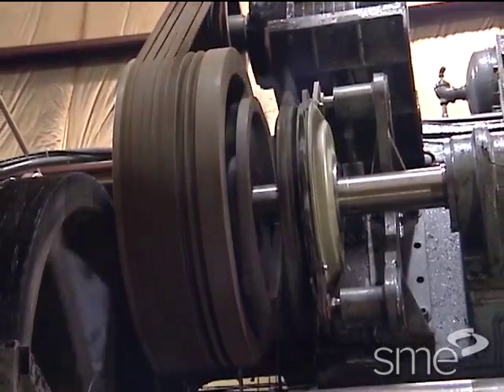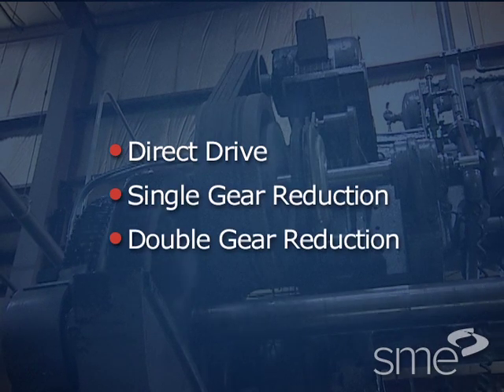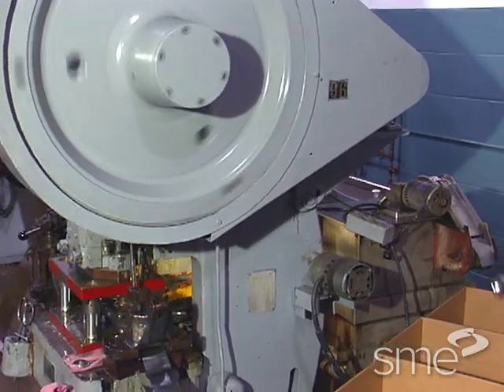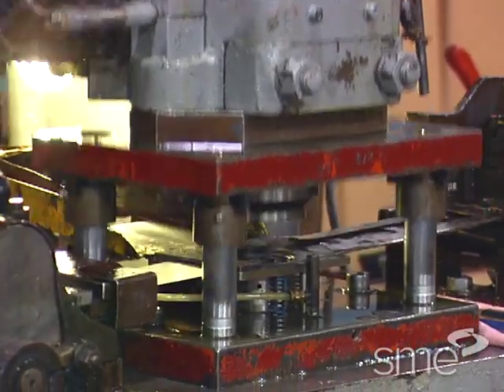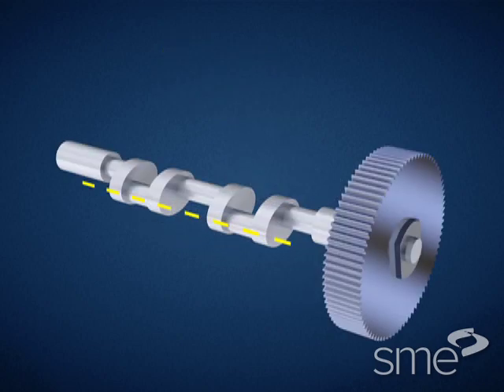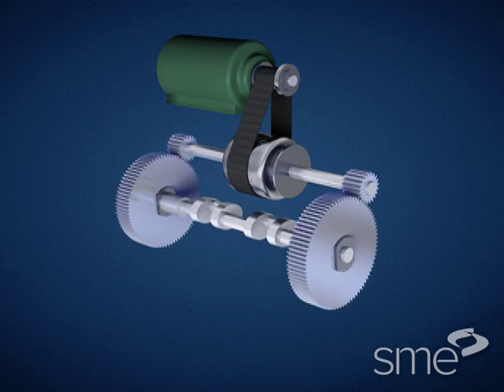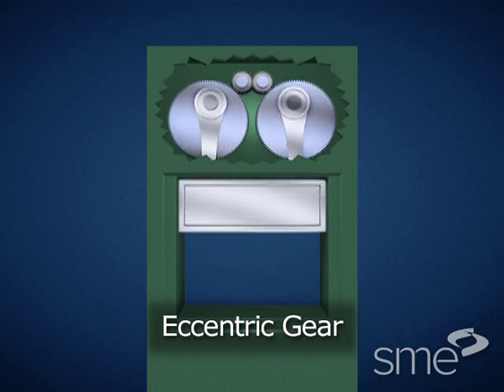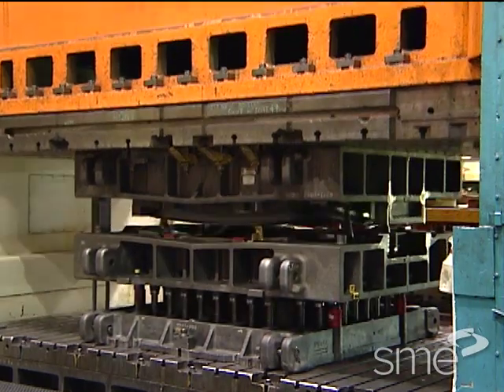Sheet Metal Stamping Presses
Stamping presses transform sheet metal into functional products by applying the force of a moving ram to tooling located within the press. Stamping's primary advantage is the ability to transform two-dimensional sheet metal stock into three-dimensional finished components at a relatively high rate of speed with minimum operator intervention.

Part of the Fundamental Manufacturing Processes Video Series, this program provides a broad understanding of stamping presses, and includes segments on: mechanical presses, hydraulic presses, press controls, and press feeding.

The mechanical presses segment outlines the advantages/disadvantages and the similarities/differences between the two most common types of presses, the gap-frame press and the straightside press. Defined and detailed are the various press components, including the crown, columns, gibs, bed , bolster, flywheel, gears, clutch, crankshaft, pitman, connection, slide/ram, counterbalance, and brake. Drive arrangements, such as direct drive, single gear reduction, double gear reduction, and eccentric geared presses are also illustrated.

The hydraulic presses segment explains the major differences between hydraulic presses and mechanical presses and highlights the advantages of hydraulic systems and press selection factors.

The press controls segment features the range of controls — electro-mechanical, pneumatic, hydraulic, electronic, and others — used to safely control press operations. Computer numerical control (CNC) systems, programmable logic controllers (PLC), and self-checking/diagnostic features are also detailed.

The press feeding segment covers coil stock and blank feeding methods, as well as coil line components. These components include payoff reels, cradles, stock straightening/leveling, slide feeds, roll feeds, gripper feeds, and scrap processing.